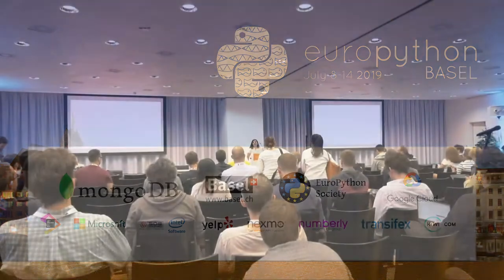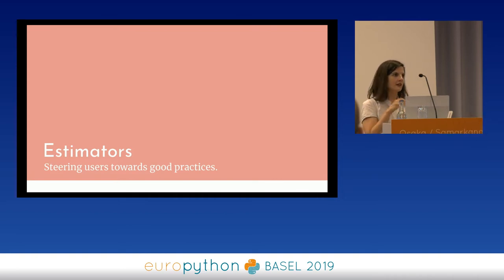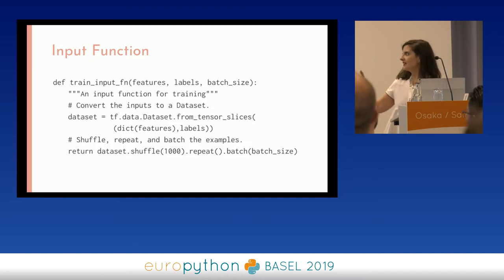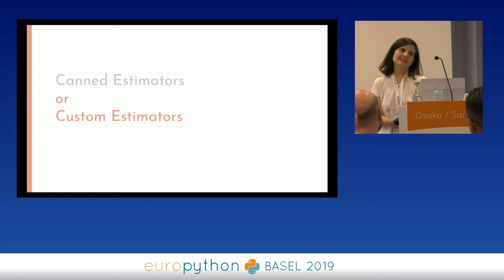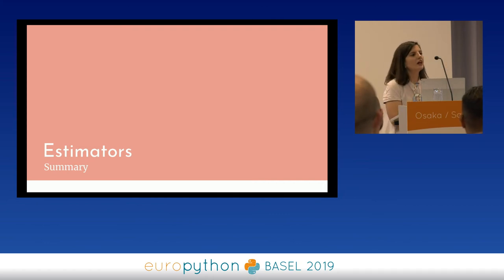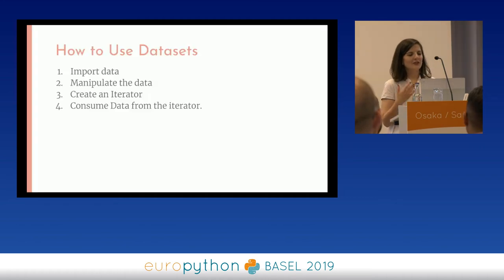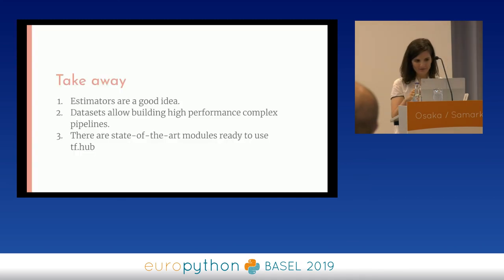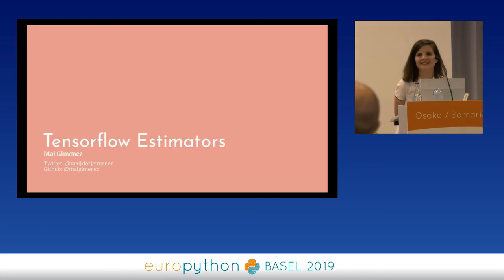Mai Giménez - Tensorflow Estimators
"Tensorflow Estimators
[EuroPython 2019 - Talk - 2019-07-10 - Osaka / Samarkand [PyData track]
[Basel, CH]

By Mai Giménez

Tensorflow is one of the most powerful machine learning libraries.
However, one could argue that it is as well one of the most convoluted libraries to utilise. Or it used to be.
Tensorflow has been updating its API, simplifying the pipeline while keeping it flexible. You could either predict your class label using a pre-trained canned estimator or doing some fancy operations with the inner tensors of your neural network. It's a choose your own adventure game.
But it's challenging to make sense of all the new changes. Fear not. Here, we learned what changes we should adopt.

This talk will walk you through the following new features:
    - codeEstimators/code: complete representation of a model. We will learn about the different levels of abstraction of an  codeestimator/code.
    - codeDatasets/code: efficient input pipelines. We need large datasets to train models, and we should be conscious about how we are handling them.
    - codeTf-hub/code: a repository of Pre-trained modules. Starting each task from zero is not the best option. Particularly,  when we have pre-trained models ready to boost the performance of our system.

The objective is at the end of this talk you will learn how to design a neural network following the best practices.

Basic knowledge of neural networks and the naming conventions in Tensorflow will be useful for understanding this talk, but I will try to minimise the gibberish to a local minimum.